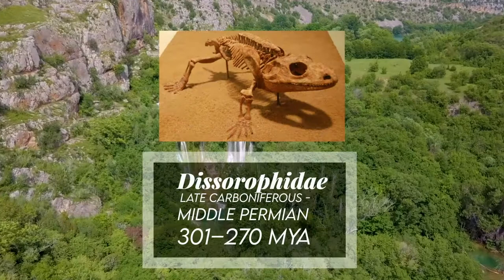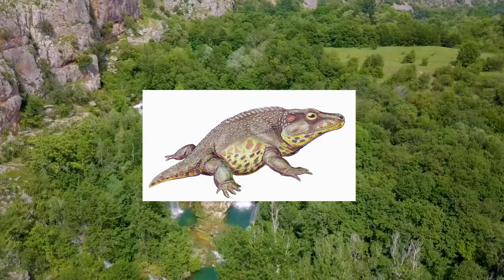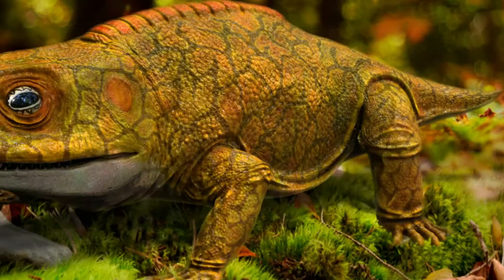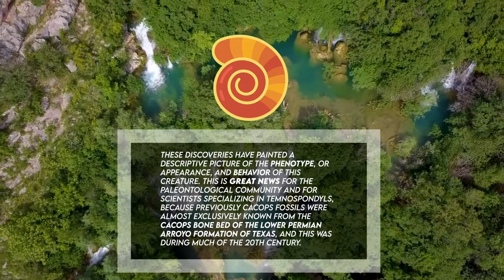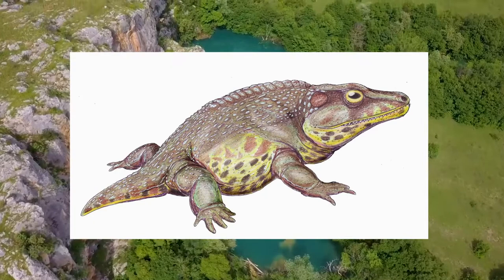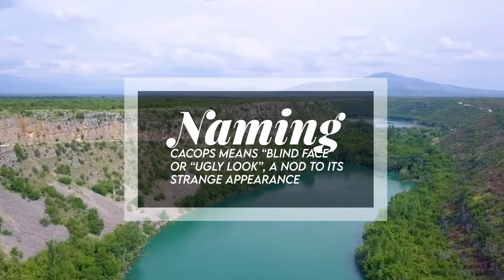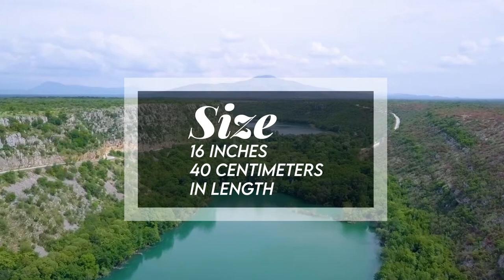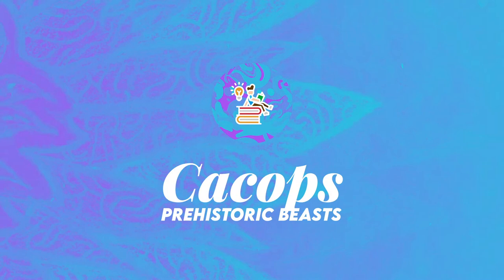Cacops - Tiny Dissorophid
Cacops was a member of the dissorophids. It is one of the most distinctive Paleozoic amphibians that diversified in the equatorial region of Pangea during the Kungurian stage of the Early Permian. Dissorophids were a diverse family of temnospondyls that arose a little later than the eryopids, and thrived in the Late Carboniferous to Middle Permian. A lot of dissorophids were fully-adapted land-living amphibians. Dissorophids were often heavily armored predators. This, along with their extensive geographical range and large size, suggest that they were able to coexist with amniotes as predators during the Early Permian.

Cacops, along with its relatives and some of the eryopids rapidly adapted traits to survive in the drier Carboniferous climate.

Dissorophidae has four distinct clades differentiated largely on the morphology of the osteoderms, which include the Eucacopinae, previously called Cacopinae, the Dissorophinae, the Aspidosaurinae, and the Platyhystricinae.

Cacops is one of the few olsoniforms, part of a clade of dissorophoid temnospondyls, whose ontogeny, or development from early stages to maturity, is beginning to be revealed. This is largely due to new material collected from the Dolese Brothers Quarry, near Richards Spur, Oklahoma, in the past few decades. These discoveries have painted a descriptive picture of the phenotype, or appearance, and behavior of this creature. This is great news for the paleontological community and for scientists specializing in temnospondyls, because previously Cacops fossils were almost exclusively known from the Cacops Bone Bed of the Lower Permian Arroyo Formation of Texas, and this was during much of the 20th century.

It was well-adapted to life on land. Its body was covered with bony plates and a row of thick armor that ran along its backbone. These plates may have given it some protection from other terrestrial predators of the time.

Its legs were well-adapted for walking, and were very similar to those of reptiles in terms of structure.

An otic notch, which was a broad opening behind each eye, was covered by a taut membrane that functioned as an eardrum. Thus, the large otic notch at the back of the skull indicates that Cacops had relatively good hearing.

Cacops means “blind face” or “ugly look”, a nod to its strange appearance.

It was named by Williston in 1910.

Species include the type species, which is C. aspideporus, and other species like C. morrisi and C. woehri.

It was an insectivore, and thus a carnivore.

It was tiny!, reaching up to 16 inches, or 40 cm in length.

It has been found in Texas, North America.

It lived during the Kungurian of the Early Permian, 283.5 to 272.95 million years ago.

Many specimens of Cacops have been discovered, leading to a rather solid description.

Table of Contents:
0:00 - Introduction
0:03 - Description
2:25 - Naming
2:30 - Named By
2:33 - Species
2:42 - Diet
2:46 - Size
2:50 - Known Locations
2:55 - Time Period
3:02 - Fossil Representation
3:08 - Outro

Image and Video Sources:
Cacops Art and Related Work by Bryan Gee, Wikipedia, AnthodonKR, and carleton.ca

Audio Source:
Chill Lofi Hip Hop Beat FREE (No Copyright) Music

Cacops. (2020, December 03).